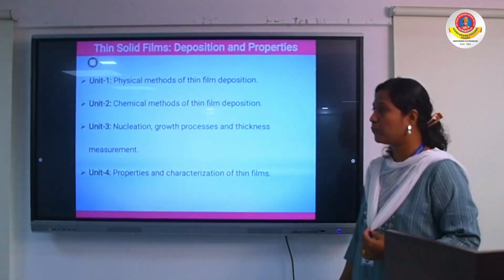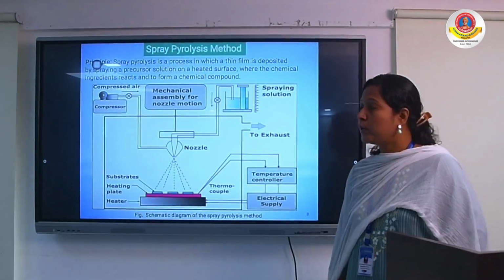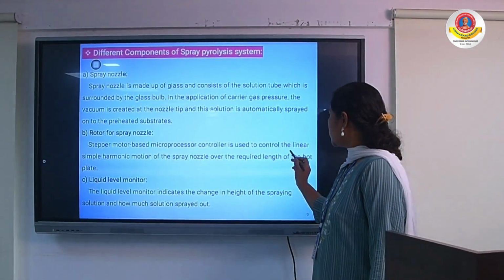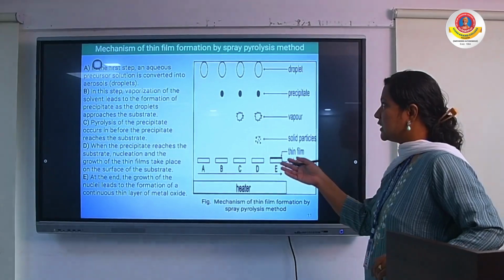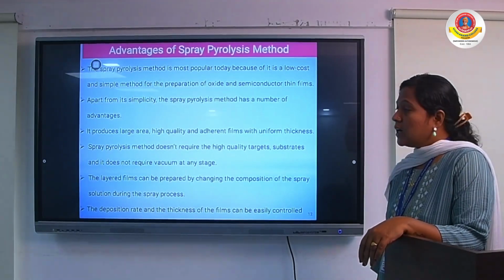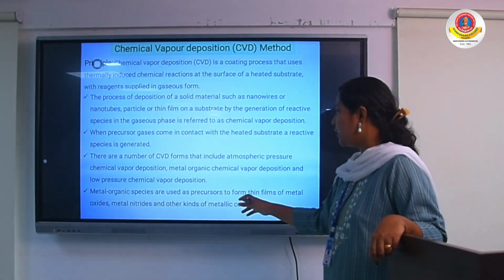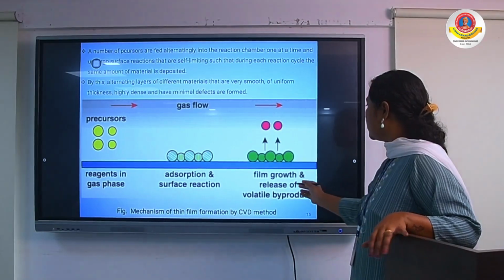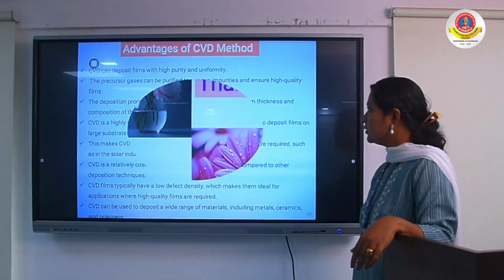Thin Solid Films Deposition and Properties by Dr. S S Kumbhar